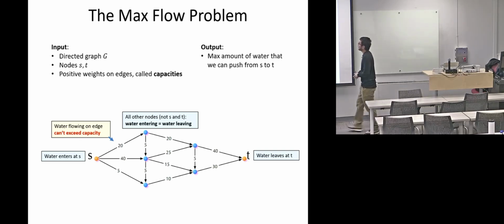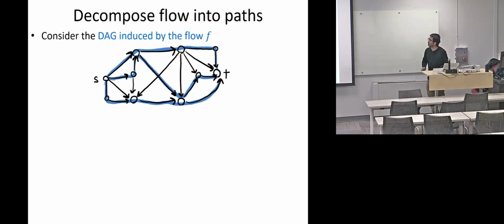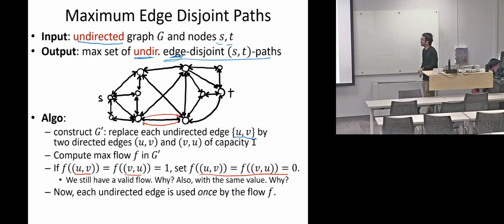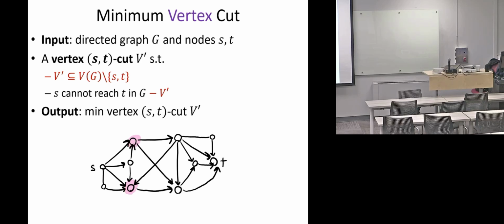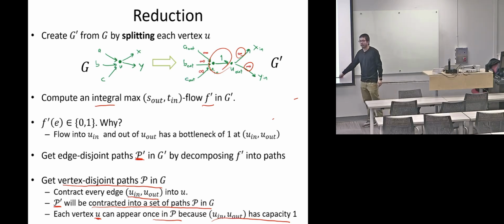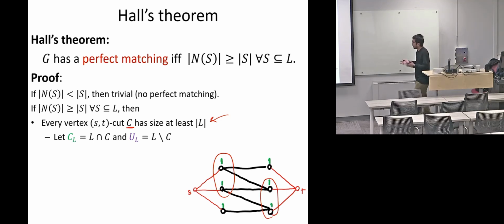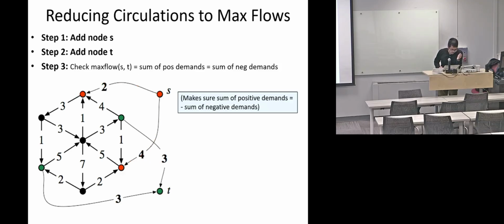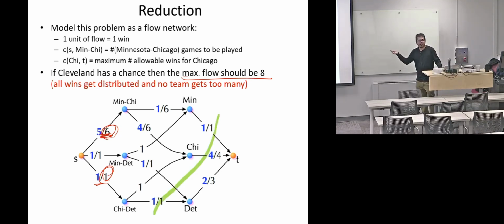Lecture 8.2: Maximum Flows: Edge/vertex connectivity, Maximum matching, Circulation